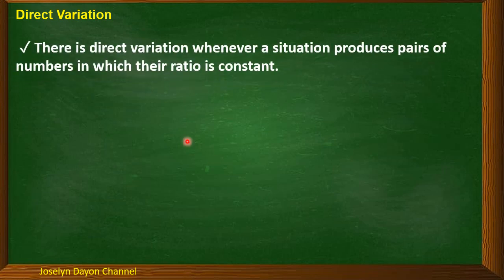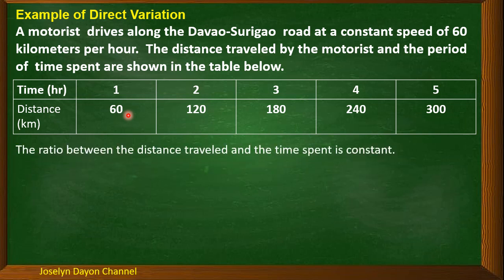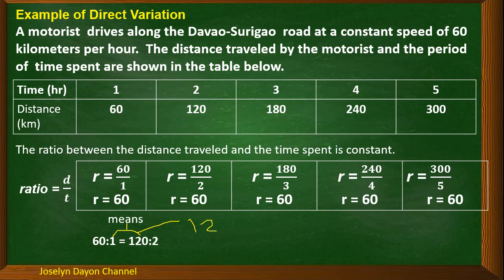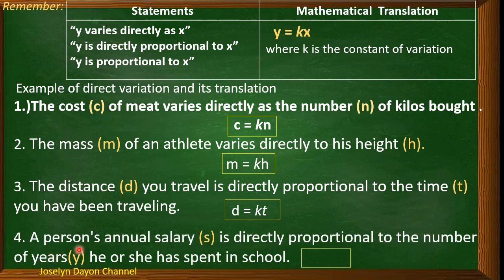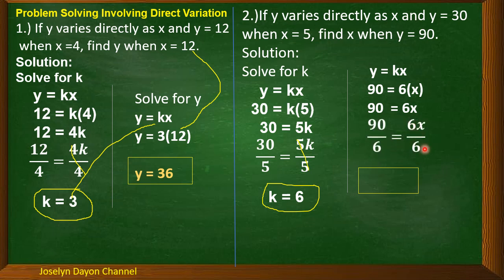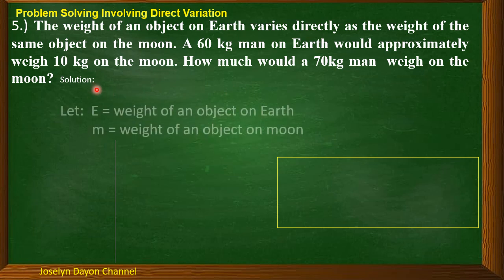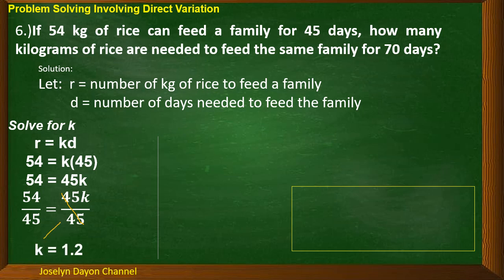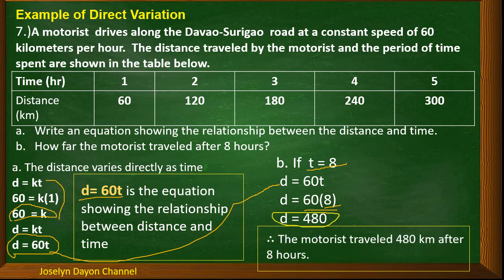Direct Variation: Translation of Statements and Problem Solving - Grade 9 - Quarter II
This video explains how to determine a direct variation, translate direct variation statements, and solve  real life word probems involving direct variation.